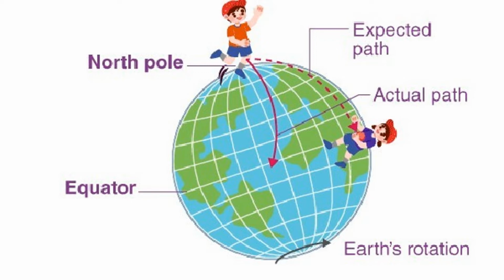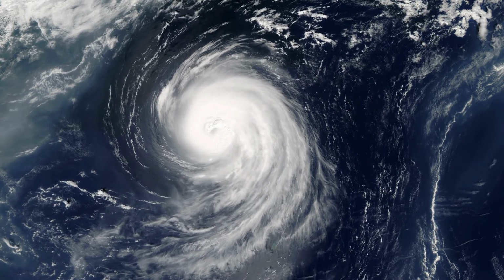The Coriolis Effect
Learn about the Coriolis Effect with Mr. Bertoch.
What is the Coriolis Effect?
What causes the coriolis effect?
How does the Coriolis Effect affect the weather?
How does the Coriolis Effect affect the ocean?

Hands-on Labs
Totally Free!